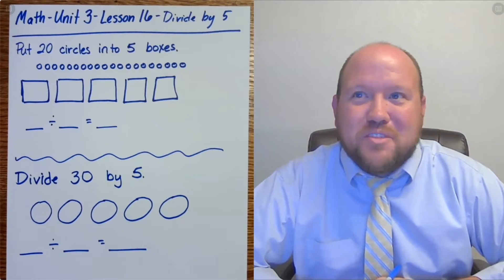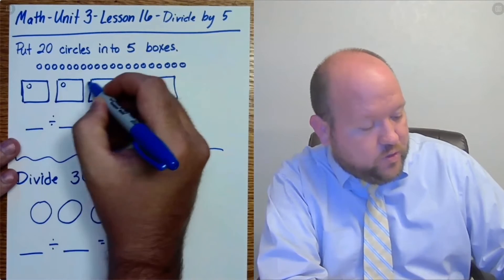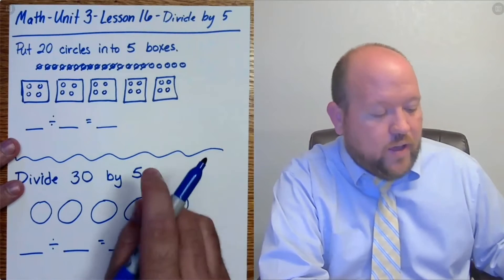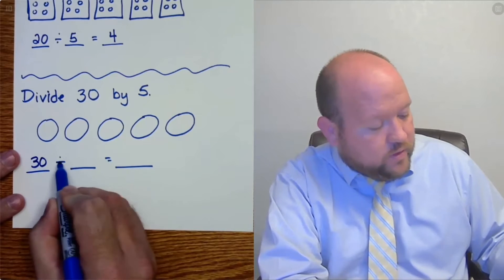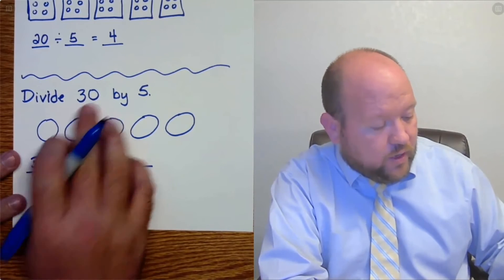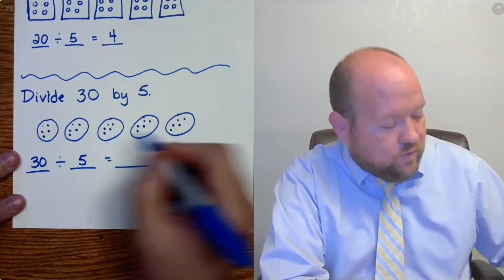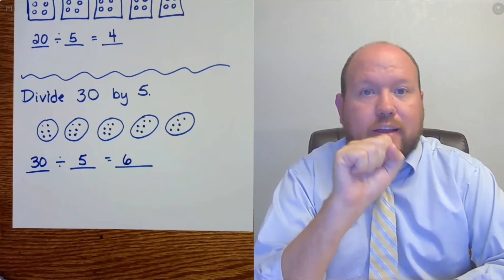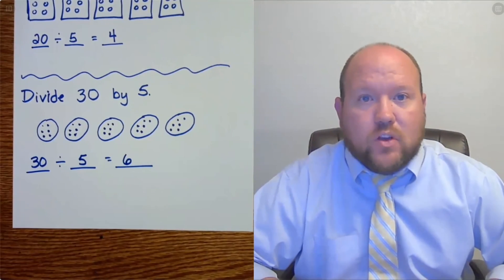3rd-Grade Math - Unit 3 – Lesson 16 – Divide by 5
In this video, Michael Naaktgeboren discusses the concept of dividing by five.